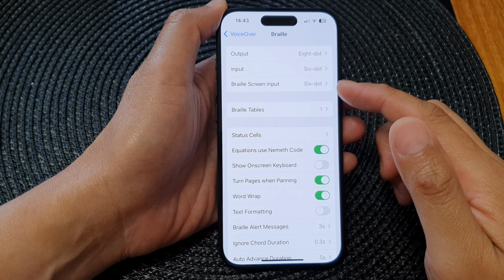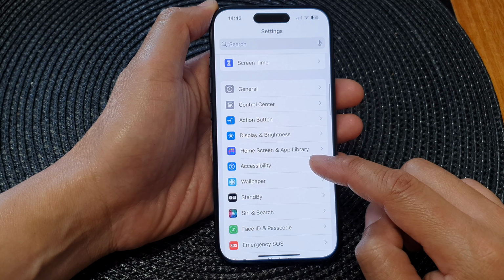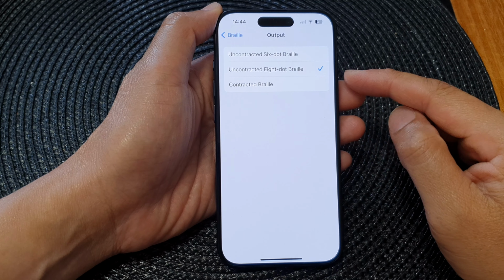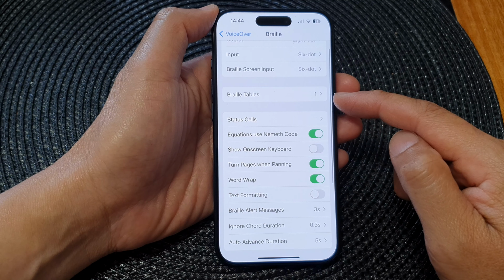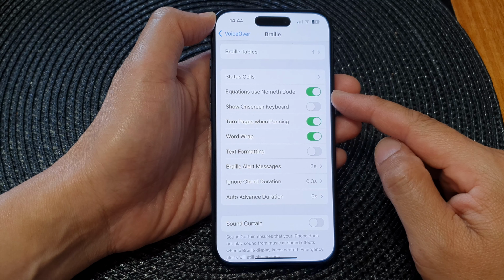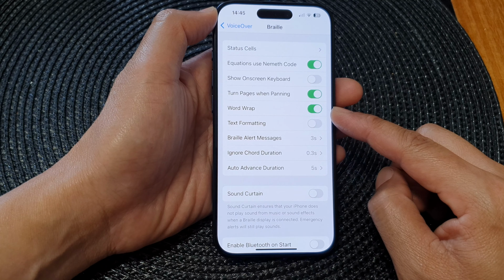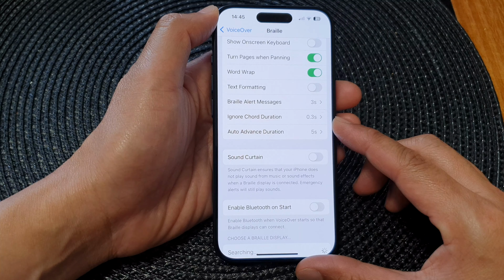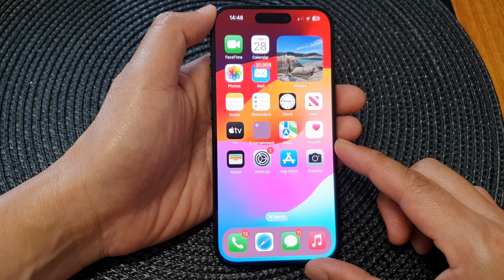iPhone 15/15 Pro Max: How to Change VoiceOver Braille Display Settings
Welcome to another insightful tutorial! In this video, we'll guide you through the process of changing VoiceOver Braille Display Settings on the latest iPhone 15 series running iOS 17. Whether you are visually impaired or just curious about the accessibility features of your iPhone, this guide will help you customize your Braille display settings for an optimized user experience.